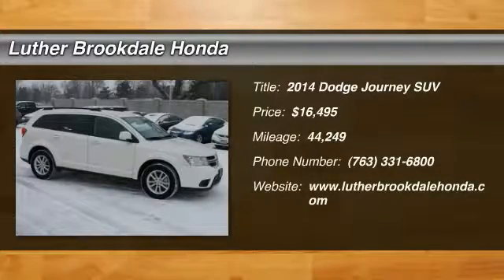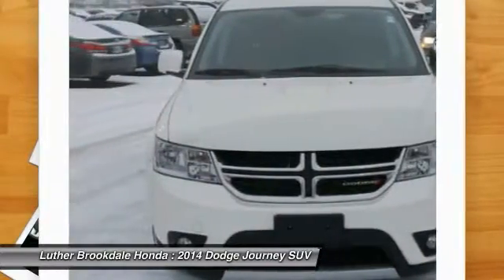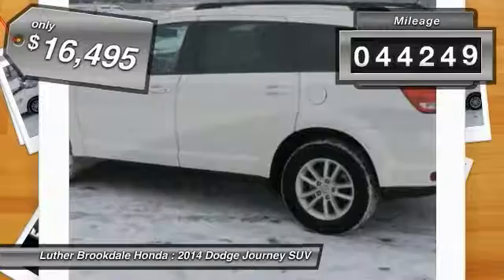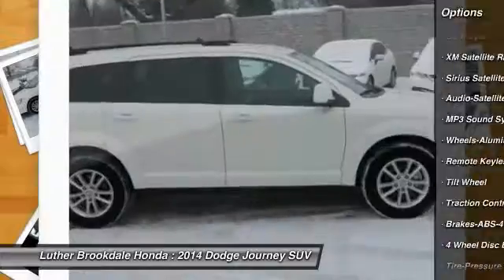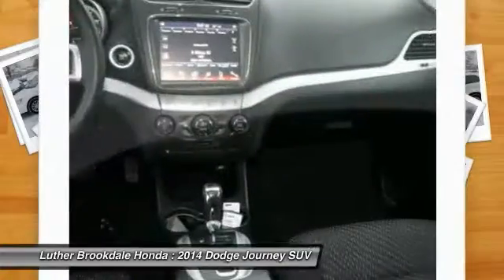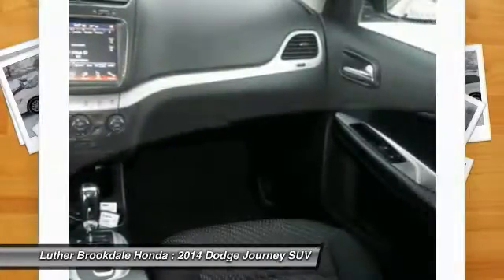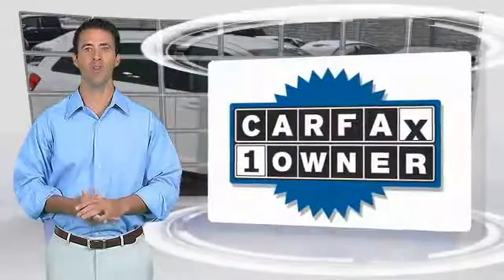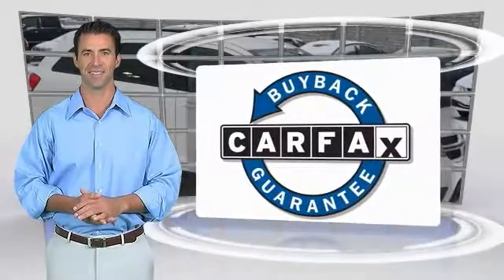2014 Dodge Journey Brooklyn Center,Maple Grove,Plymouth,Minneapolis P25994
2014 Dodge Journey SXT

CARFAX 1-Owner. $1,900 below Kelley Blue Book!, FUEL EFFICIENT 24 MPG Hwy/16 MPG City! Third Row Seat, Aluminum Wheels, Keyless Start, iPod/MP3 Input, AWD, QUICK ORDER PACKAGE 28C, TRANSMISSION: 6-SPEED AUTOMATIC 62TE CLICK ME! KEY FEATURES INCLUDE: AWD, Aluminum Wheels, iPod/MP3 Input, Keyless Start. EXPERTS REPORT: Edmunds.com's review says The 2014 Dodge Journey is a roomy, versatile crossover SUV that straddles the divide between compact and midsize utility vehicles. In addition, its interior is pleasant, well-trimmed and comfortable.. Great Gas Mileage: 24 MPG Hwy. AFFORDABILITY: This Journey is priced $1,900 below Kelley Blue Book. SXT with White Noise Tri features 6-Speed Automatic Transmission and V6 Cylinder Engine with 283 HP at 6350 RPM*. BUY WITH CONFIDENCE: CARFAX 1-Owner and Qualifies for CARFAX Buyback Guarantee. VISIT US TODAY: We Will Pay Cash For Your Vehicle. Your car could be worth more than you think! And we'll buy it - even if you don't buy from us. ALL makes and models. ALL price ranges! We'll quote ANY vehicle, regardless of condition. If you accept, you'll walk away with the cash. You'll never find a simpler, safer way to sell your car. Pricing analysis performed on 1/6/2017. Horsepower calculations based on trim engine configuration. Fuel economy calculations based on original manufacturer data for trim engine configuration. Please confirm the accuracy of the included equipment by calling us prior to purchase.